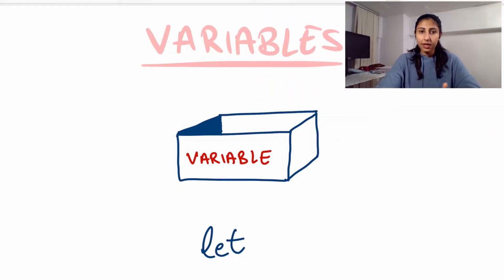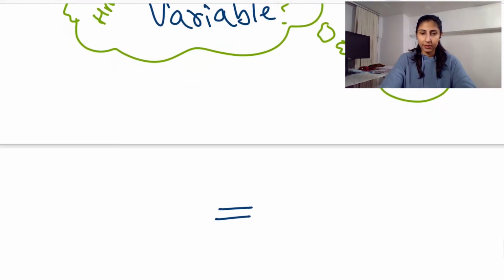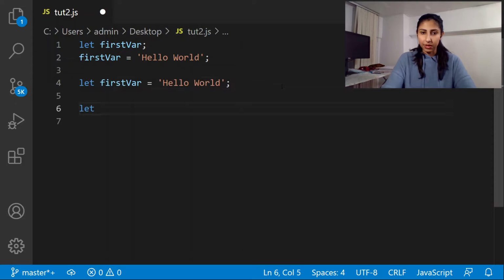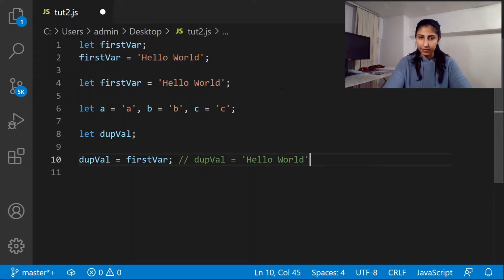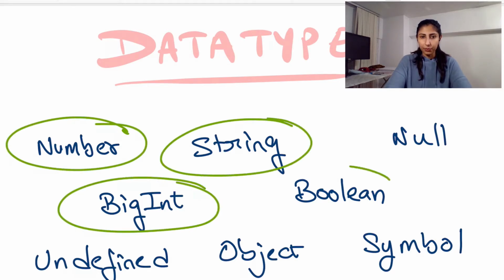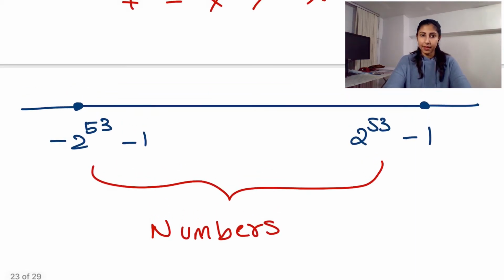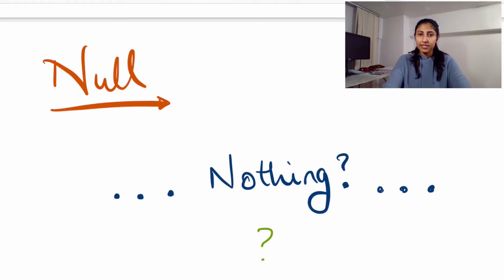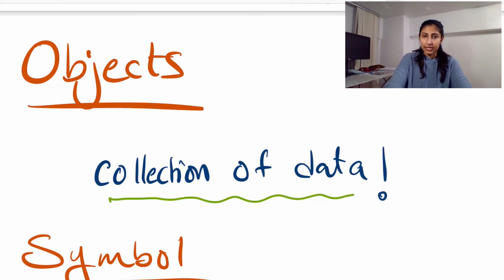JavaScript Made Easy | JavaScript Tutorial Part 2 | Anybody can code!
In this video we continue our discussion on JavaScript by talking about Variables and Datatypes.

x x
GitHub Repo:
x x